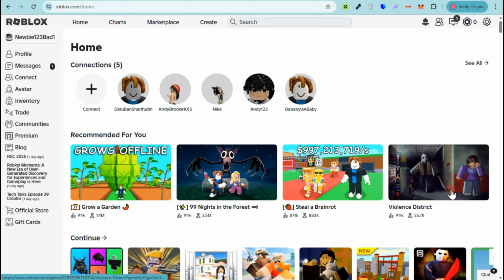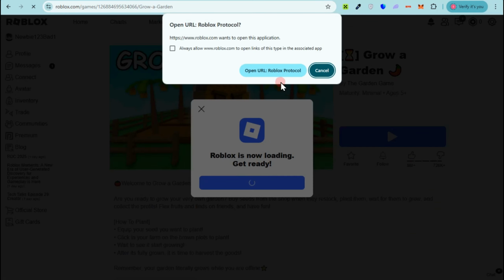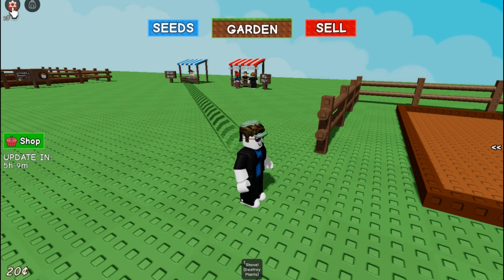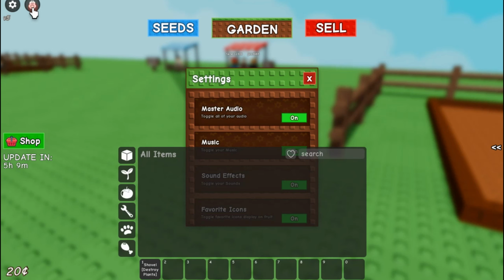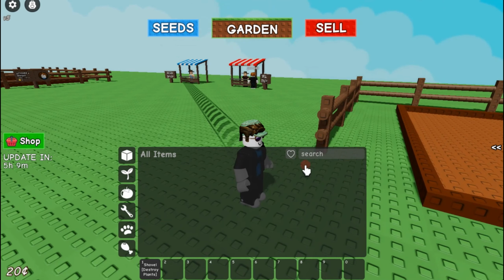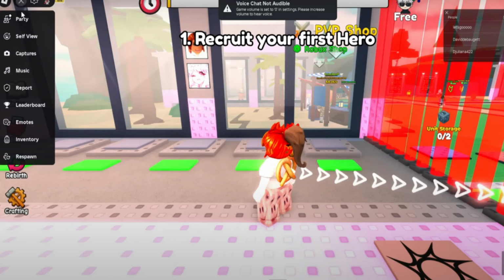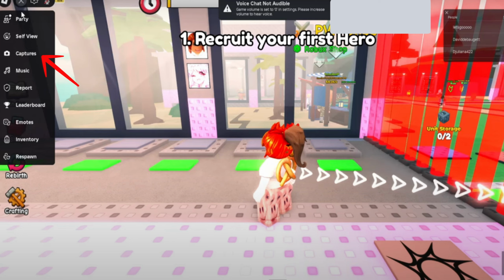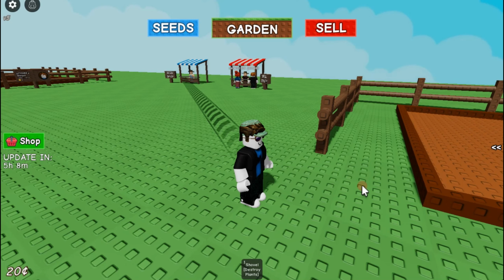How To Turn Off Captures In Roblox | Easy Steps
Within this tutorial, you will learn how to turn off captures in Roblox step by step. This easy guide will show you how to disable the automatic recording and screenshot feature so you can play without extra captures being saved.

In this video, you will learn:

How to access Roblox settings

How to locate the captures option

How to turn off captures quickly

Tips to manage storage and performance in Roblox

Follow along with this tutorial to successfully turn off captures in Roblox at the end of this tutorial.